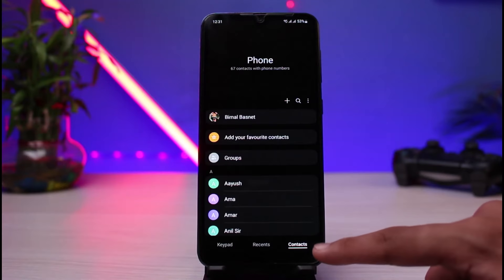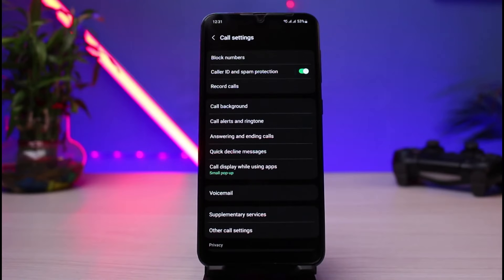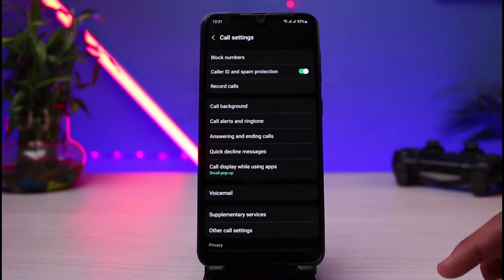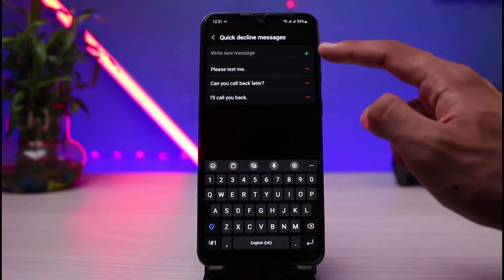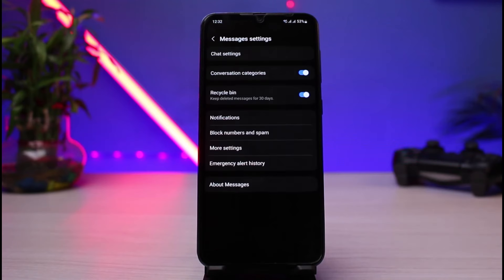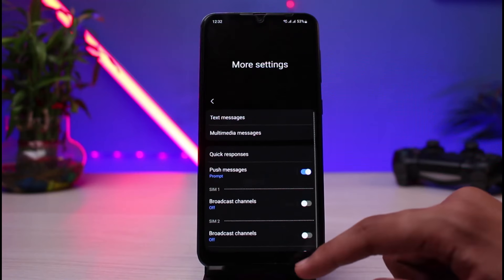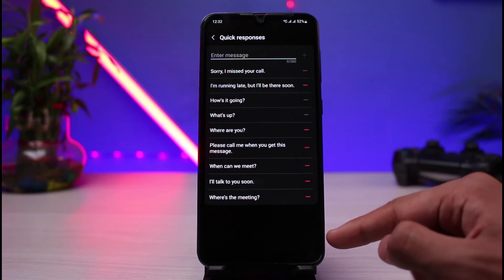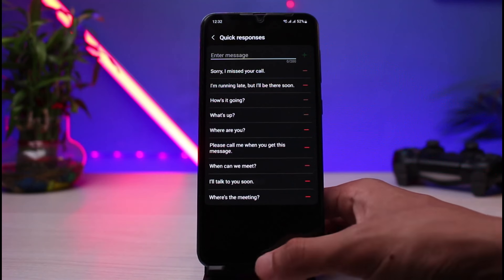Auto-reply to Text Messages and Phone Calls on Android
In this tutorial video, I will quickly guide you on how you can set up an auto-reply to text messages and phone calls on Android. So make sure to watch this video till the end.

1) Open the phone app
2) Go to Contacts and select Settings.
3) Tap on Quick Decline Messages and type your messages.
4) Open the Messages app. Tap on Settings again
5) Select Quick Responses.
6) Choose your own messages.

0:00 Introduction
0:36 Auto-Reply to Phone Calls
1:25 Auto-Reply to Text Messages
2:07 Outro: Final Verdict